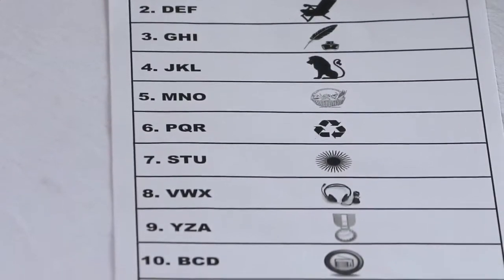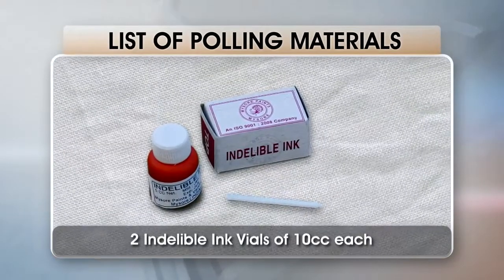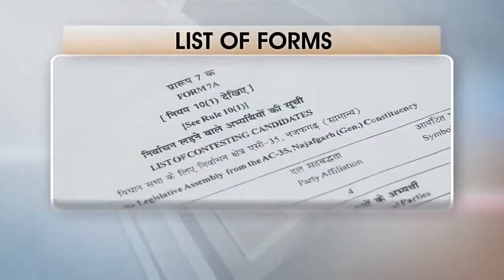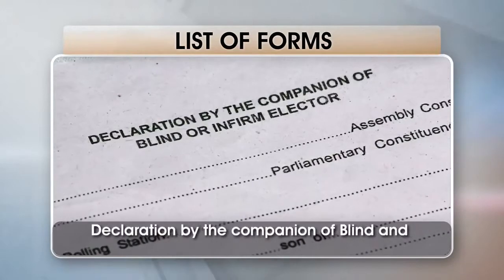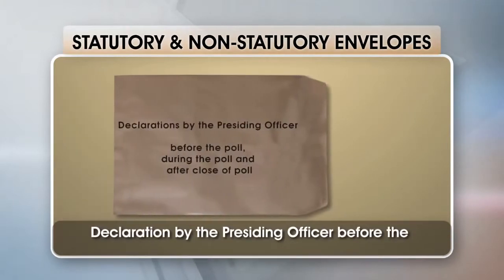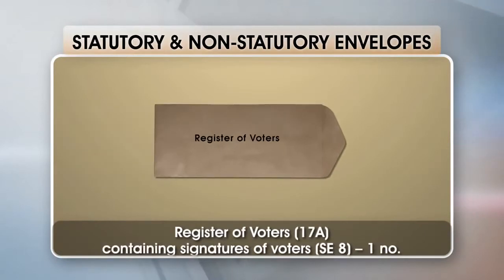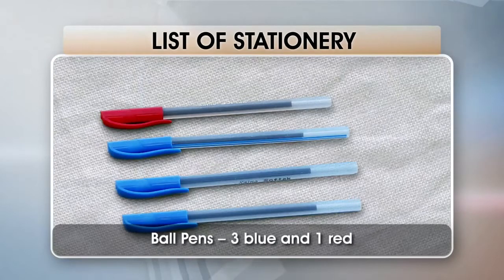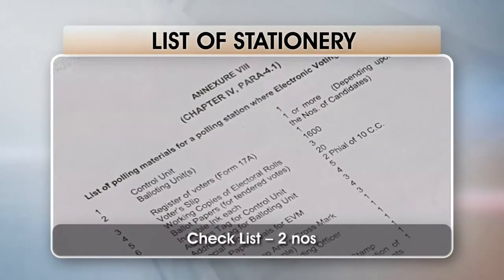Other MaterialDispatch of polling parties & Collection of polling Material